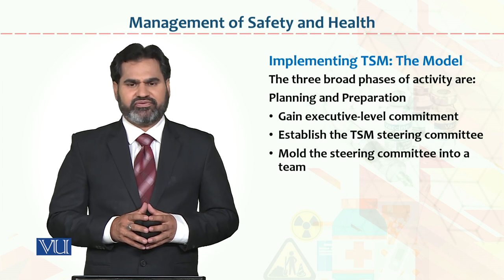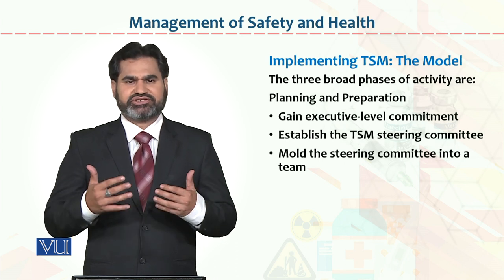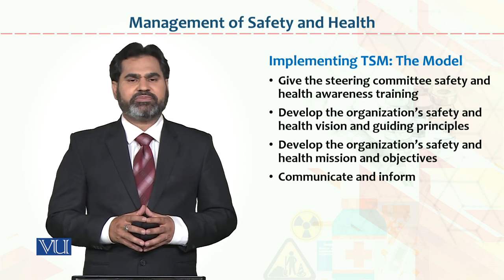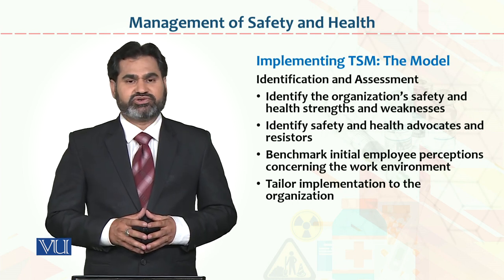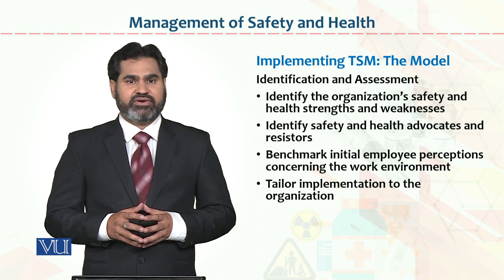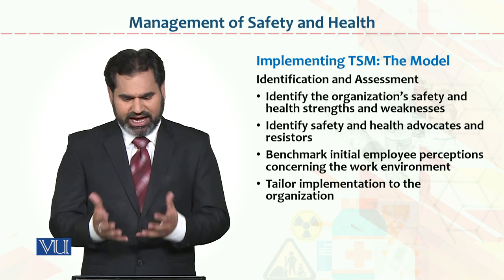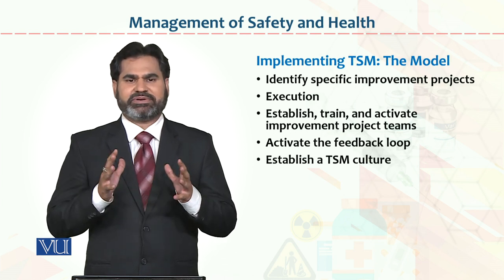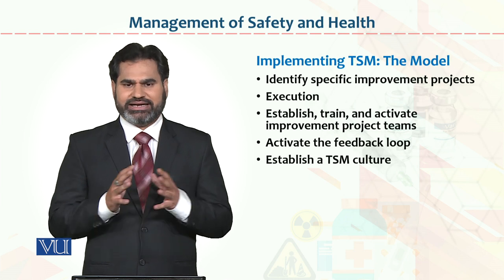HRM733_Topic133 | Occupational Health & Safety